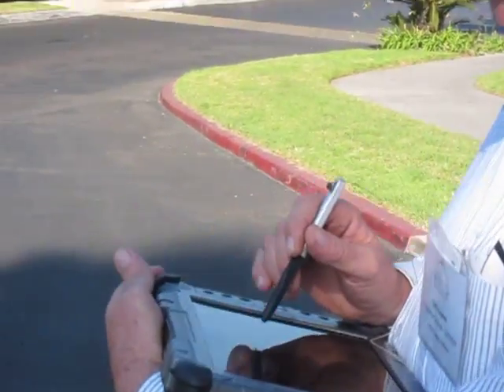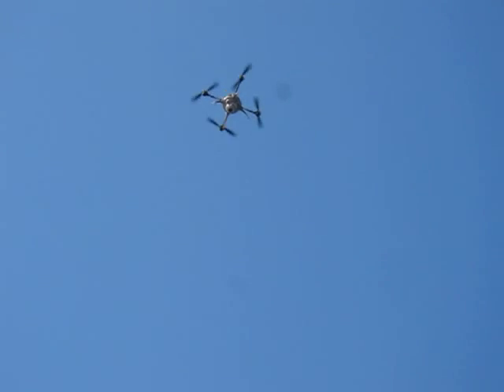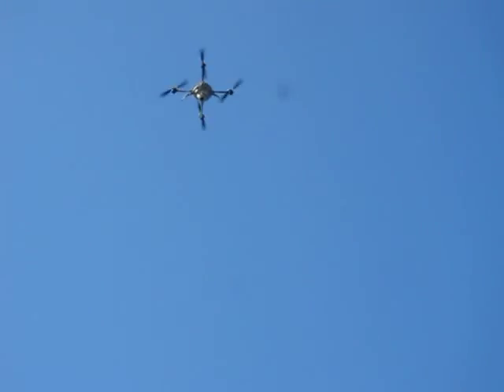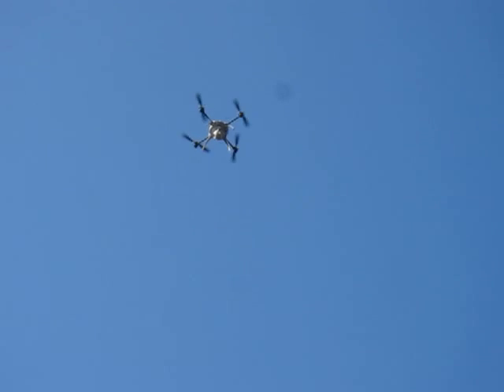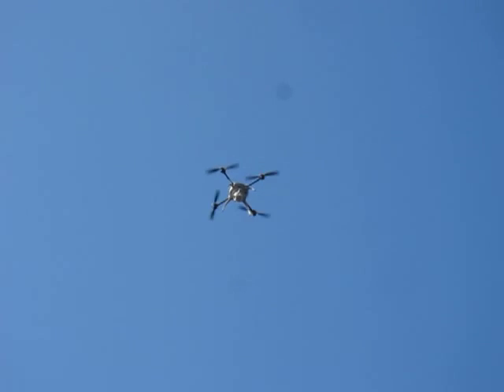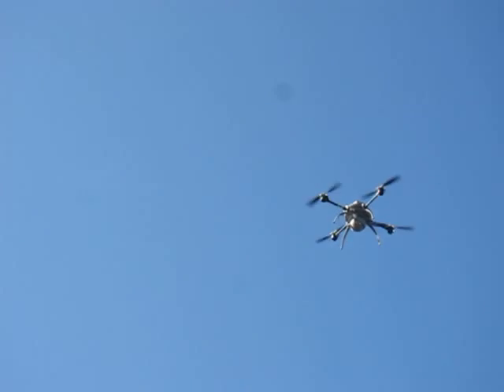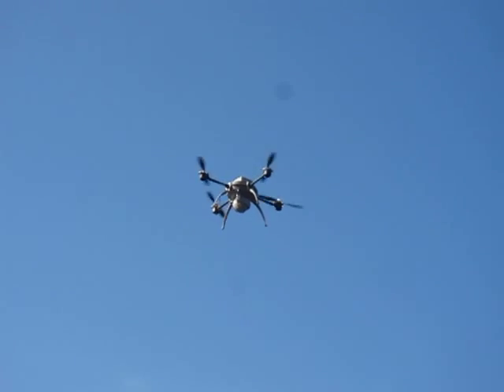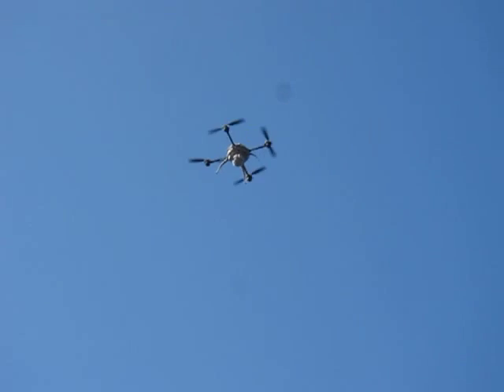Datron Scout Aerial Reconnaissance System (ARS) Quad-Rotor MAV/UAS 1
Datron World Communications representative demonstrates the Datron Scout Aerial Reconnaissance System (ARS) quad-rotor micro air vehicle (MAV)/UAS/UAV to DefenseReview.com (DR) owner/editor-in-chief David Crane at HALO Counterterrorism Summit 2012 in San Diego, CA.